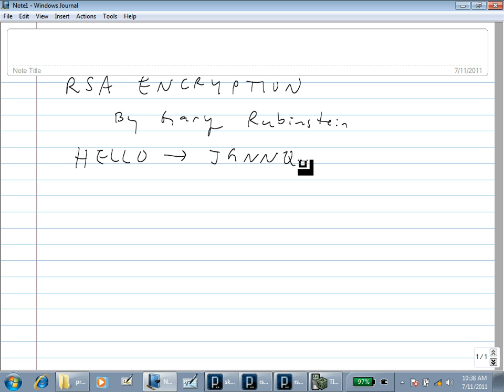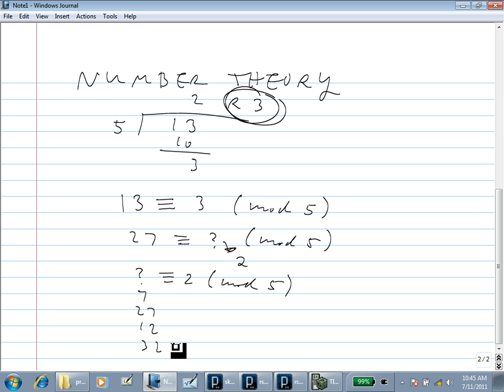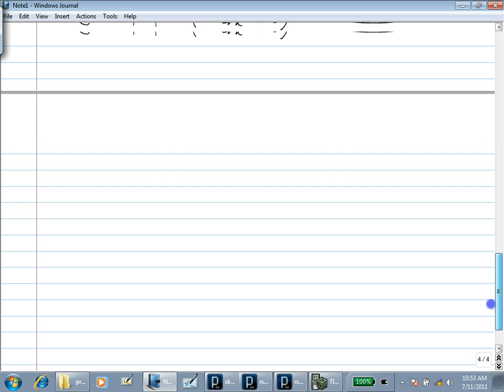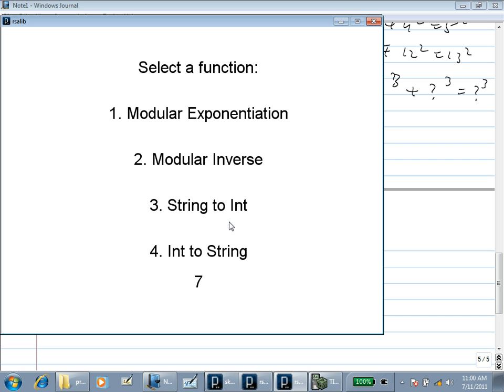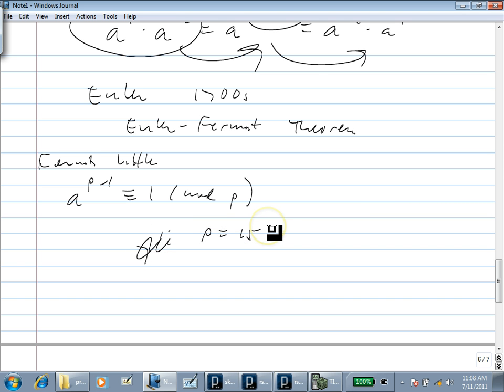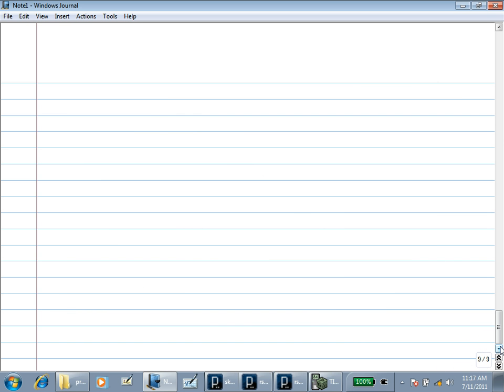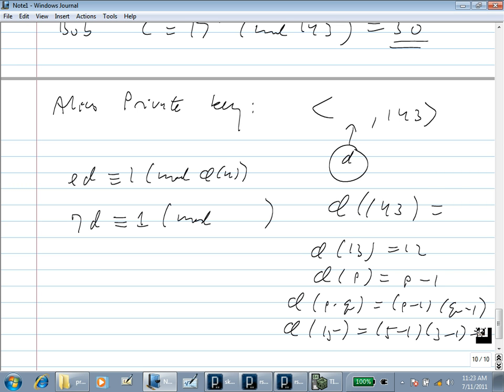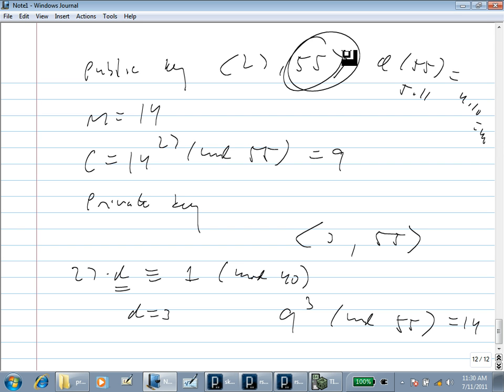Lecture About RSA encryption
This was a live lecture by Gary Rubinstein at City College for high school students.  It explains the theory behind RSA encryption.